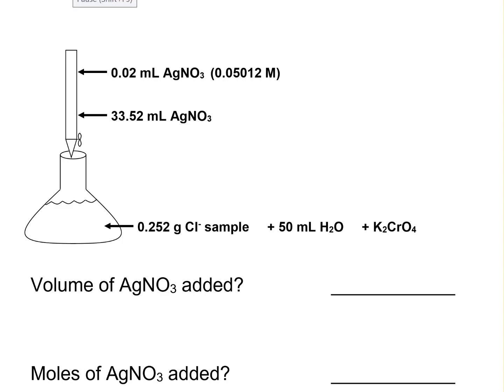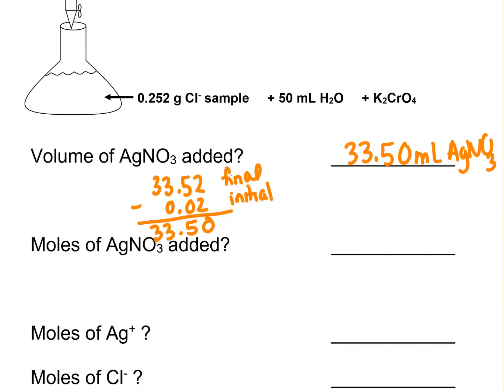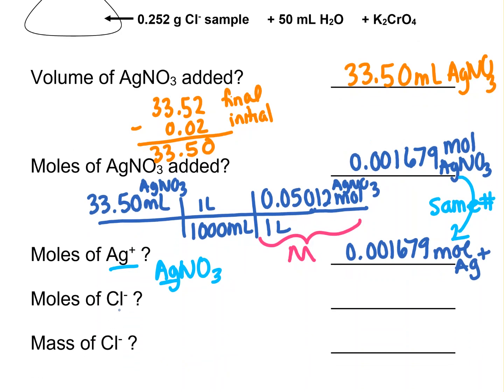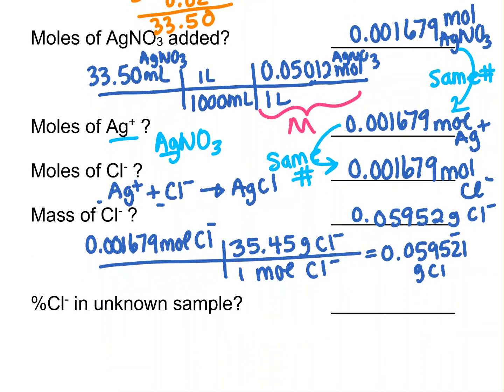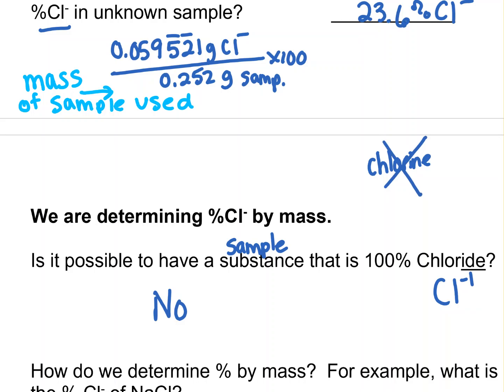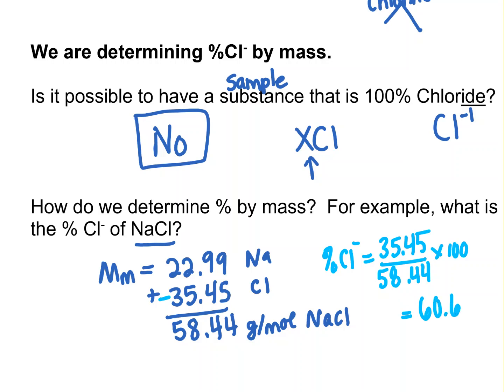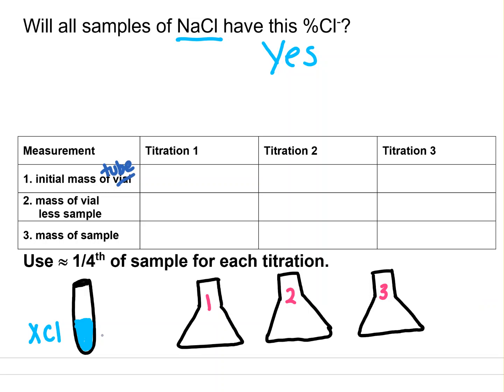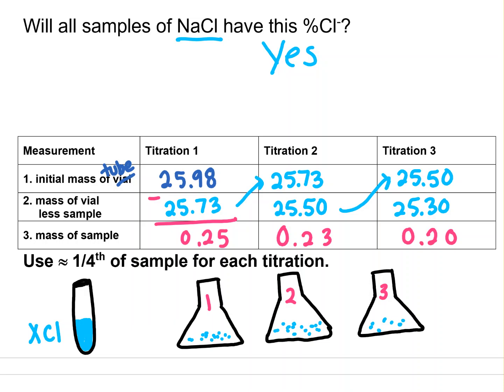1411 exp 6 % Chloride pt 2